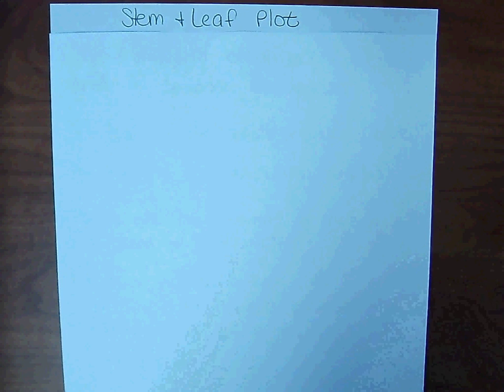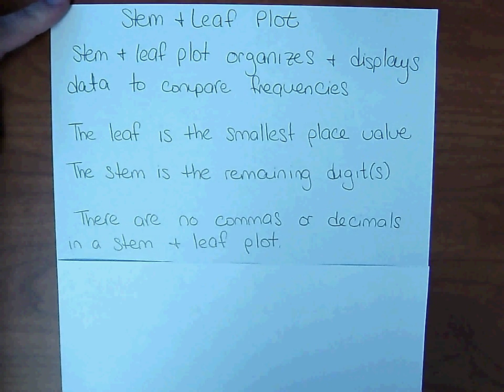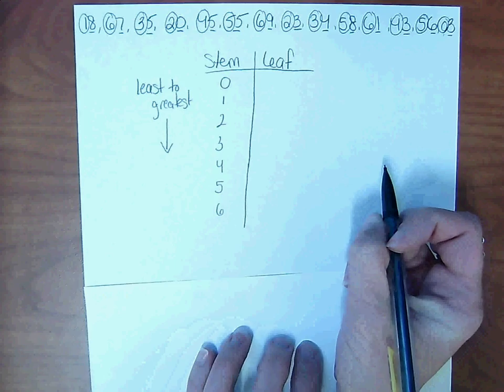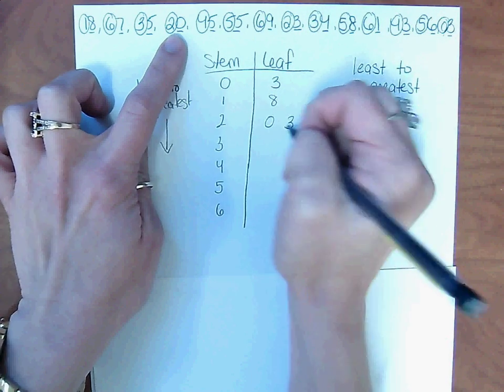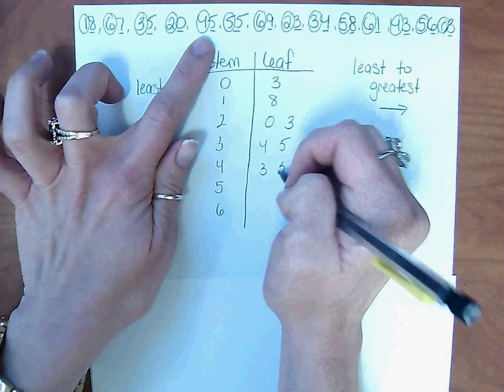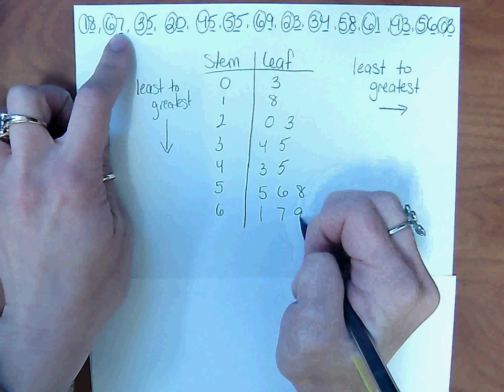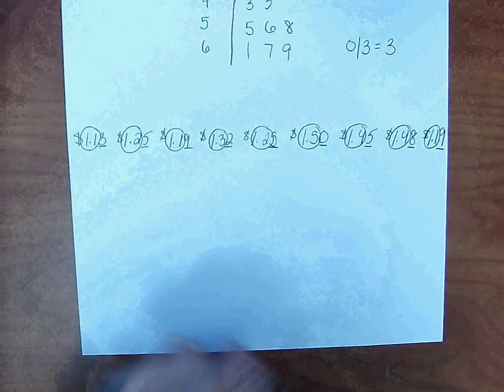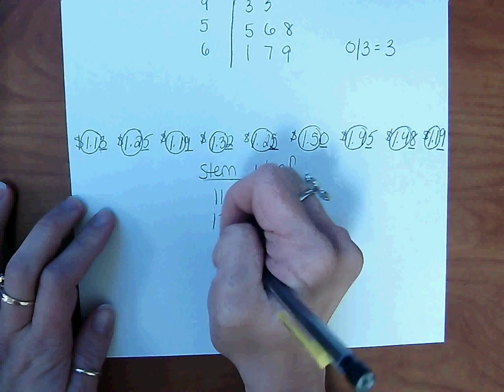Stem and Leaf Plot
Learn how to construct a stem and leaf plot.